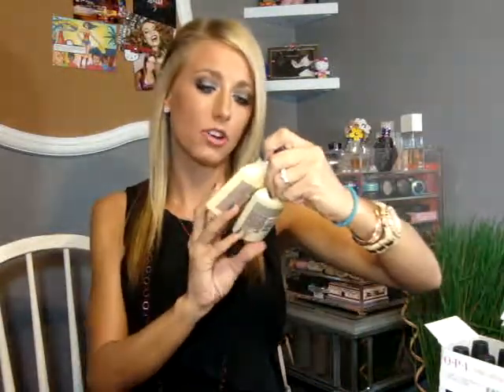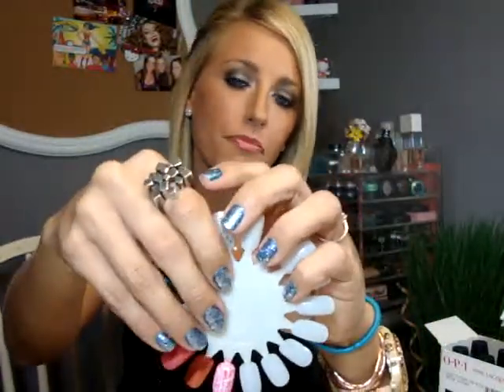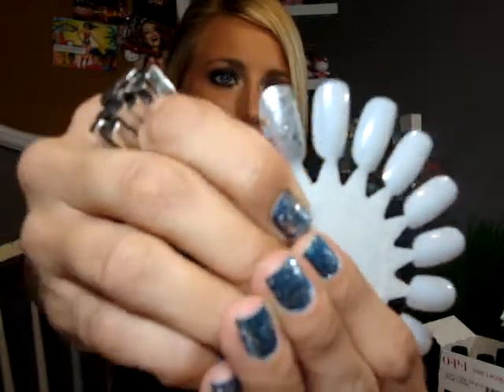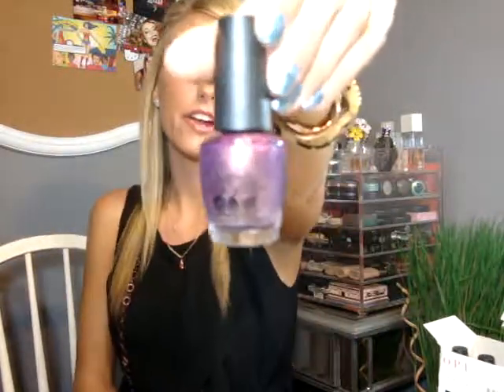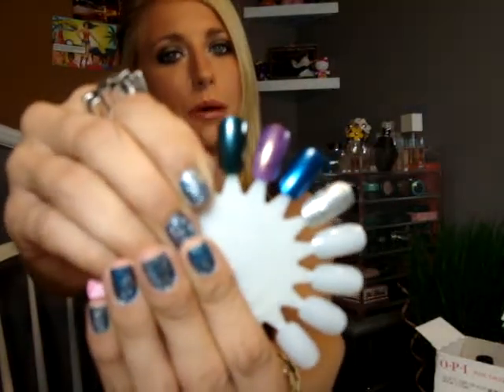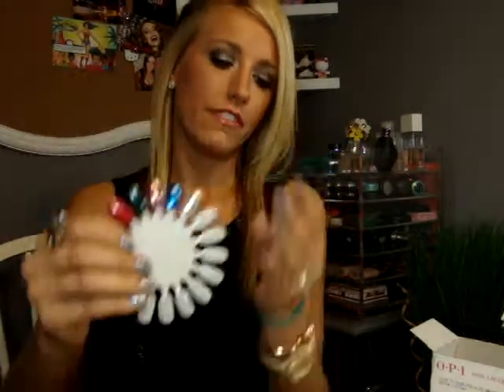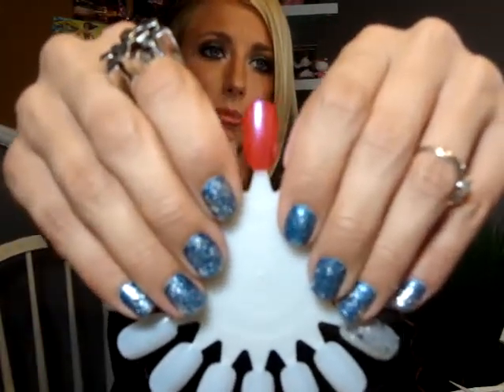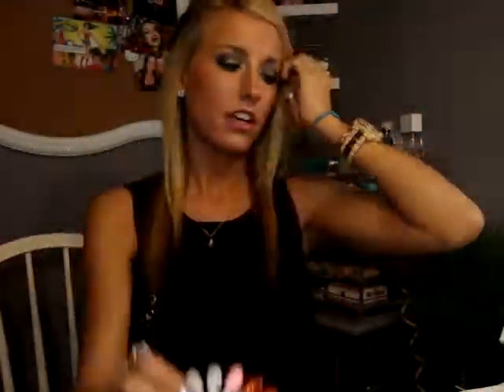Nail Polish Haul & a SURPRISE!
I'm wearing...

necklace: lisa taubes 42" rose gold chain, sonya renee ruby & sunstone sugar babies
earrings: sonya renee amazing studs squares
bracelets: david smallcombe rose gold cuffs
michael kors horn watch
jewelmint ring
Dress: H&M

1) US Resident ONLY
2) 18 yrs older
3) Comment as many times as you want on THIS VIDEO
4) Closes @ 12 NOON {eastern time} October 7th 2011